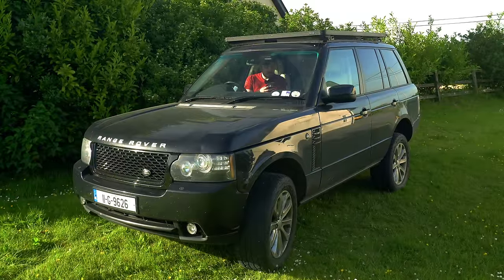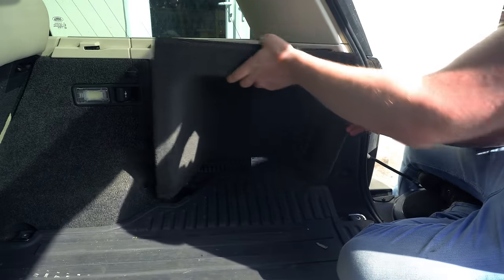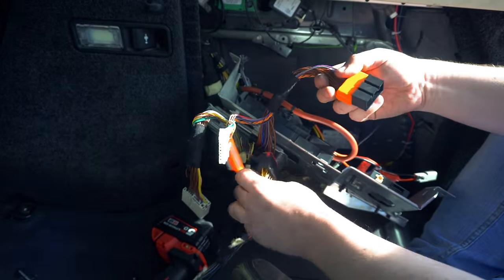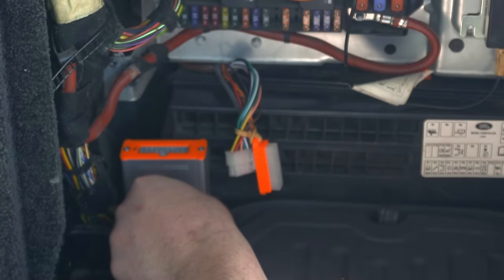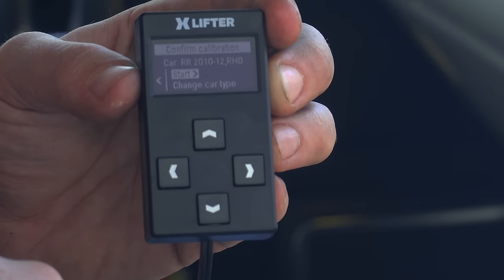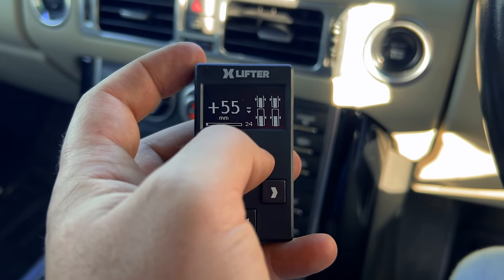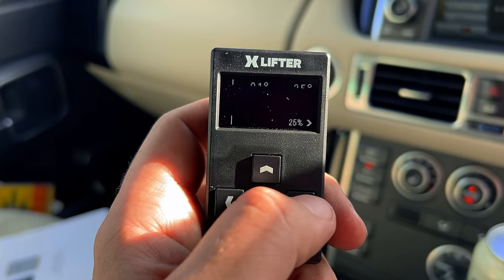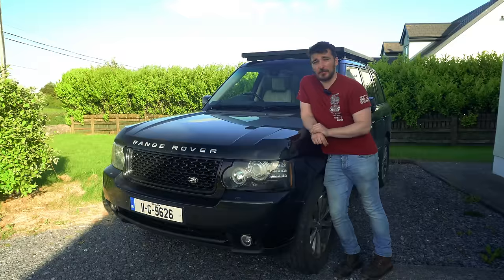OFF ROAD SELF-LEVELLING for your Land Rover with Air Suspension! X-Lifter X2 L322 Install / Review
🌞Up to $500 Off on Anker’s latest power station!
(T&Cs: Promotion, discount offer excluded.)

▶️ Amazon UK Storefront

▶️ Amazon US Storefront

Timestamps:
0:00 - Intro
0:36 - What is the X-Lifter?
2:51 - Install - Opening Rear Panel
4:06 - Install - Removing Fuse Panel
5:50 - Install - X-Lifter Wiring Harness
8:00 - Install - Reinstalling Fuse Panel
8:40 - SPONSOR SPOT - ANKER
9:32 - Install - XLIFTER Controller
11:46 - Calibrating the XLIFTER
14:42 - XLIFTER Features
15:27 - XLIFTER Height Control
18:56 - XLIFTER Self Levelling!
23:24 - My Thoughts on the XLIFTER X2
24:46 - Outro